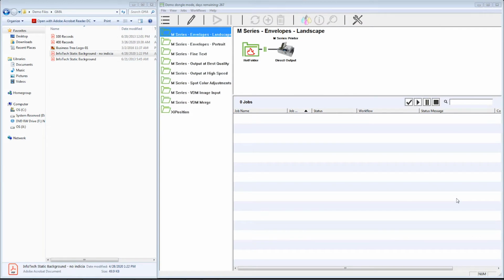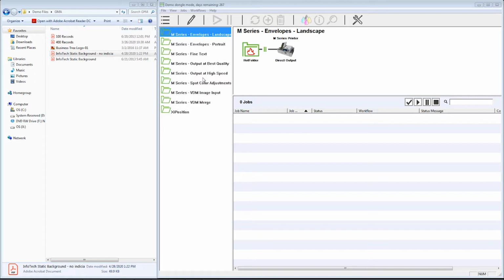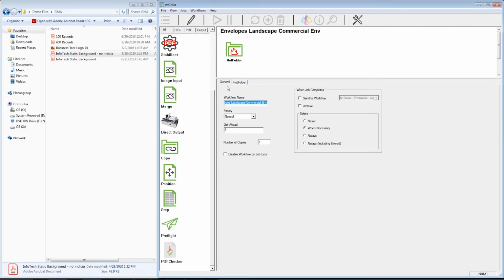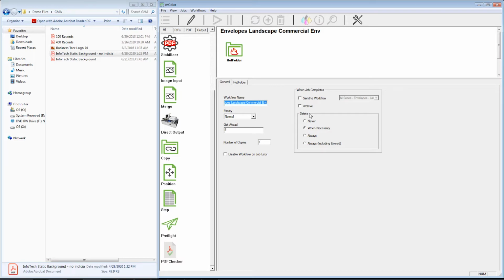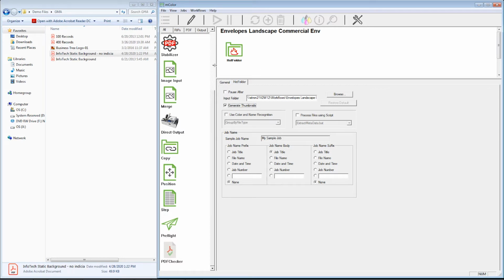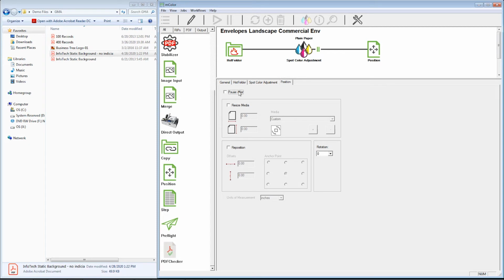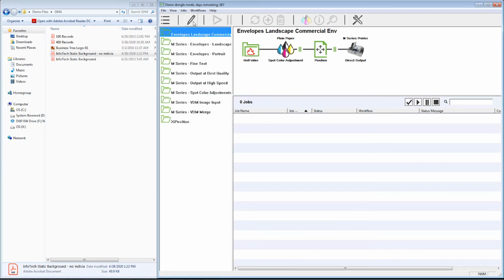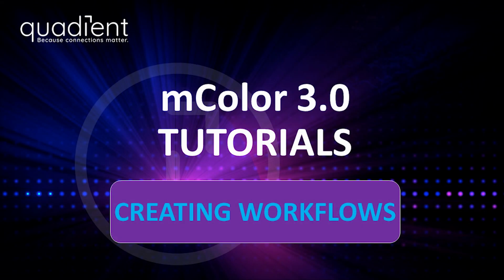mColor 3.0 Tutorial: Creating A New Workflow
Workflows are fundamental to the operation of mColor 3.0 RIP & Workflow Software.  There are a bunch of preset ones we provide you with out of the gate, but to really get the most out of mColor, you can create the workflows that are unique to your operation.,  This video will show you how to do that.